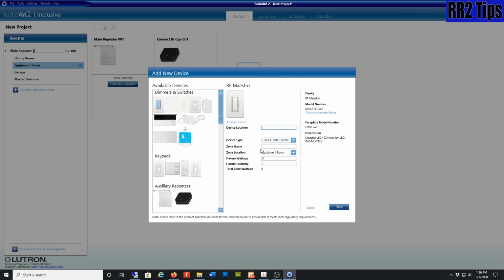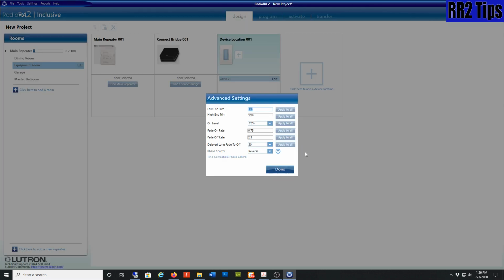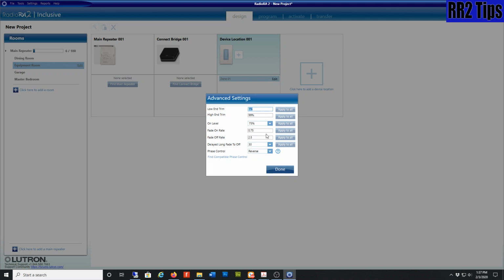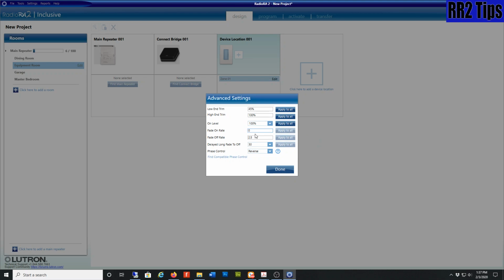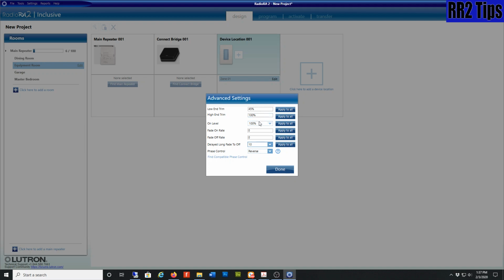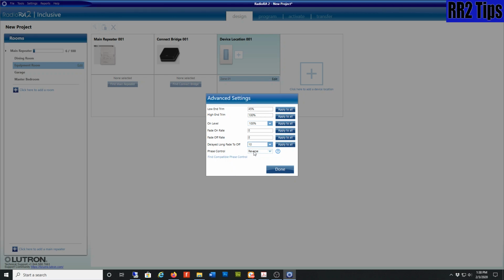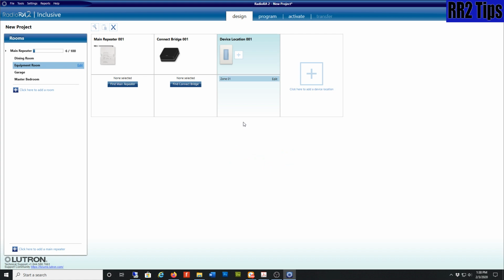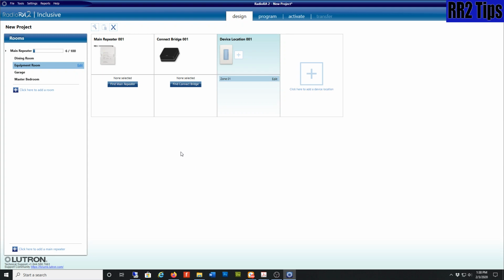Using RR2 Dimmer as a Switch, kind of...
Work Around to try an limit the dimming function of the RR2 PRO dimmer as a switch for reason of minimum load. Their base switch has a 10watt minimum and the PRO is 5 watt rated. For this problem we have a 6watt load we only want to switch. This is one way to handle it, with the understanding there is still potential of load being dimmed to a limited degree. By this means this also shows how to set high & low end trim as well as adjust the on & off delay.